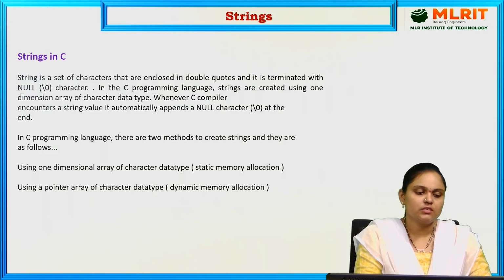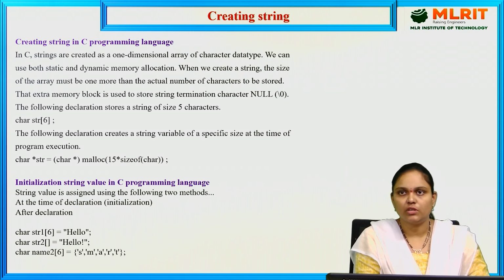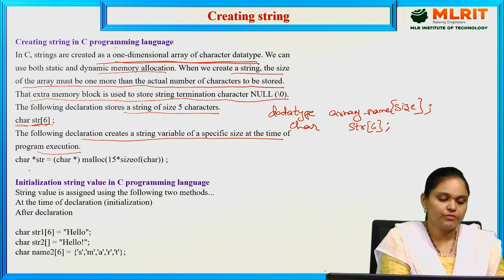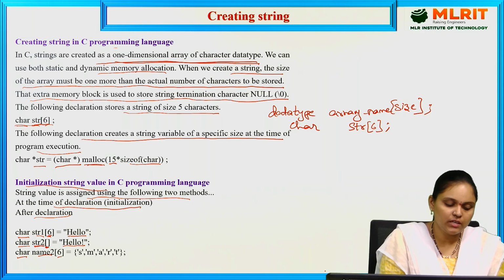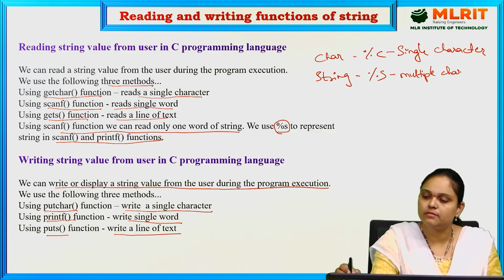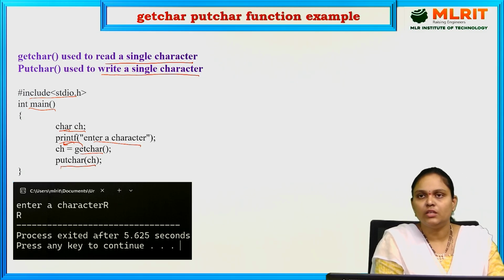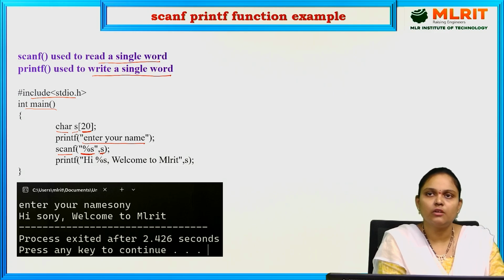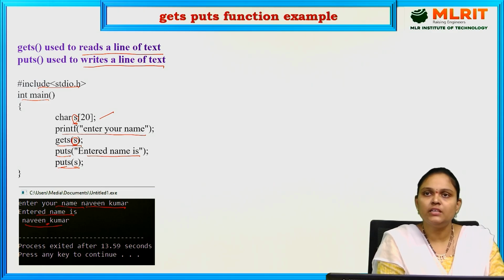LEC25| Programming for Problem Solving | Strings in C by Mrs. A. Nirisha